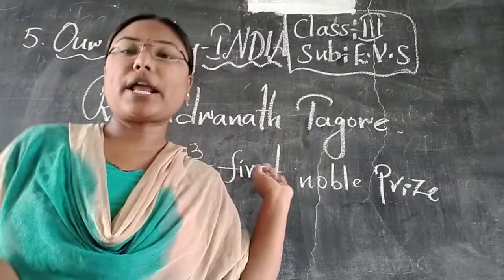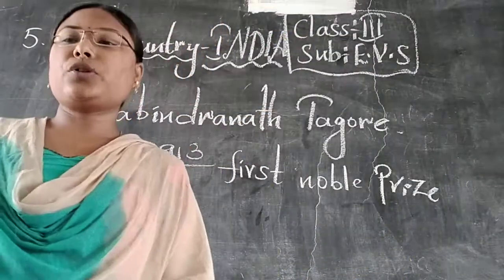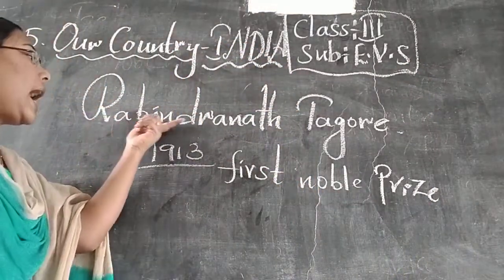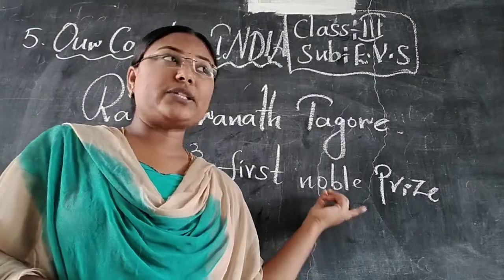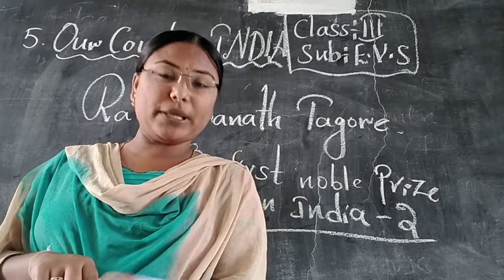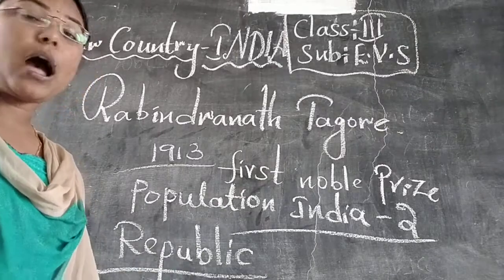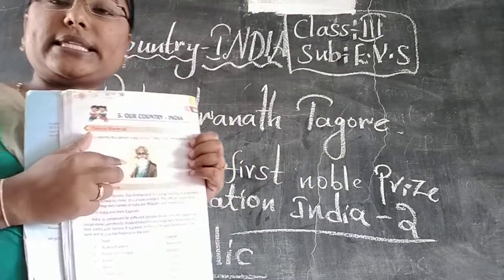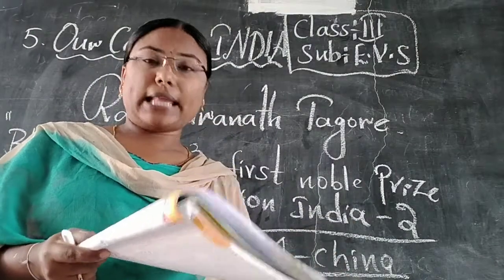3rd Class Science 5 th lesson